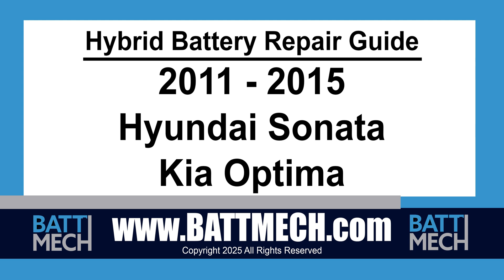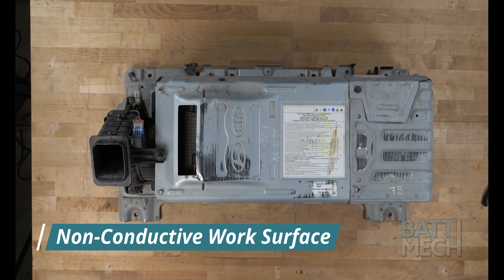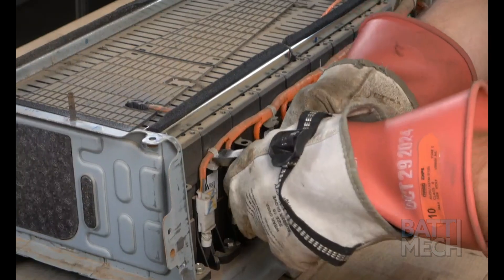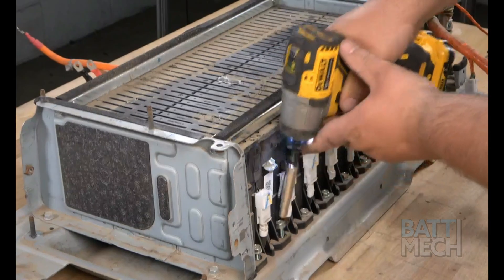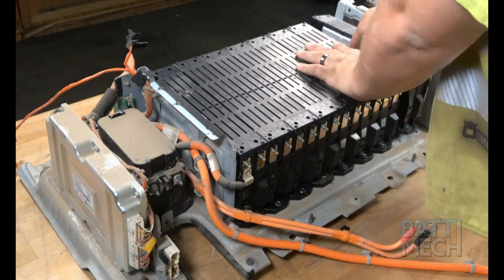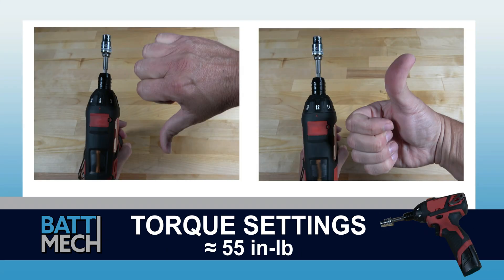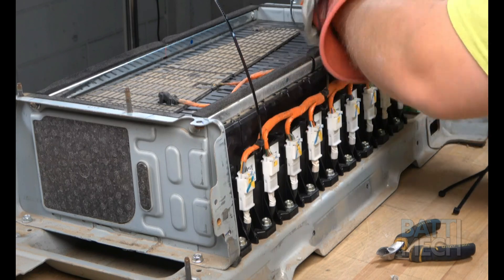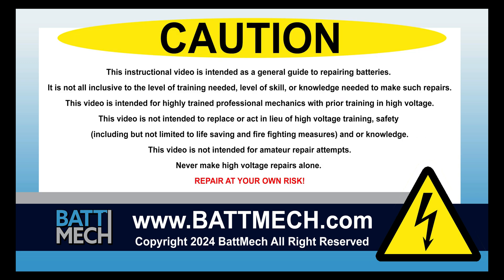How to Replace/Repair/Fix a 2013 Hyundai Sonata Hybrid Battery Module Pack –Step-by-Step Guide EV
🔧 Hybrid Battery Replacement, Repair and Fix | 2013 Hyundai Sonata | BattMech Refurbished Pack

Welcome to BattMech! In this detailed, step-by-step tutorial, we guide you through the replacement and repair of an EV battery pack in a 2013 Hyundai Sonata, utilizing a professionally tested battery pack from BattMech.

 -Capacity
-Voltage
-Balance